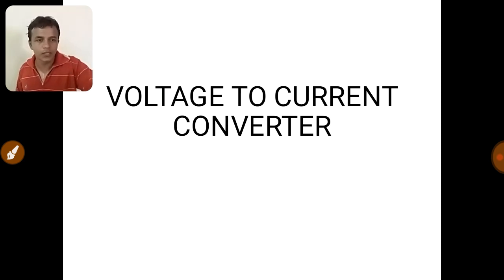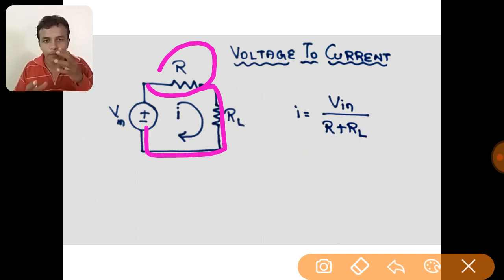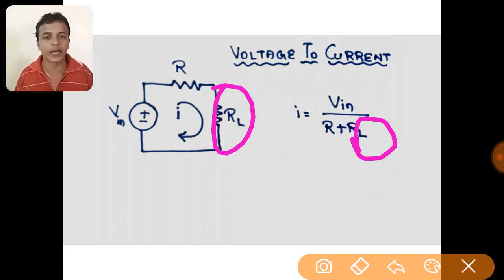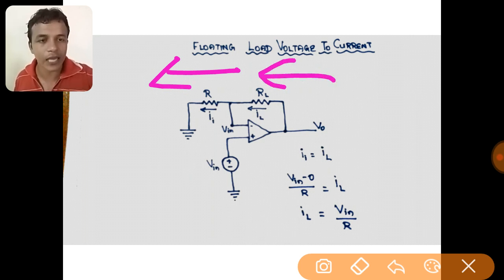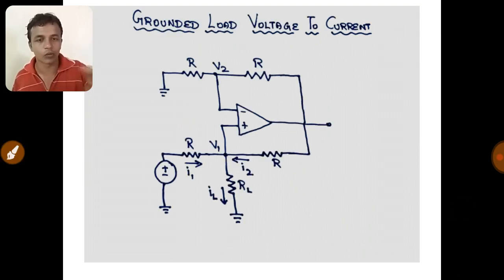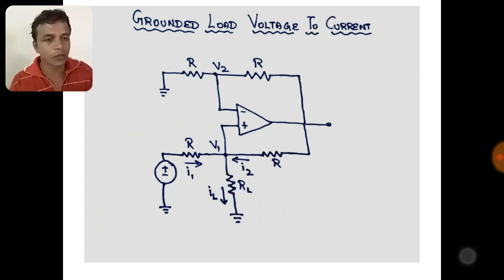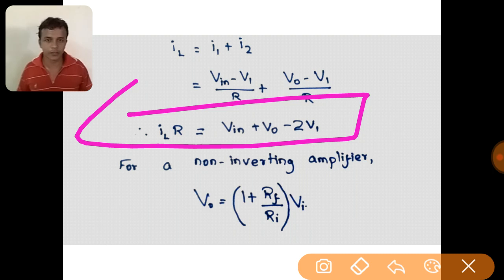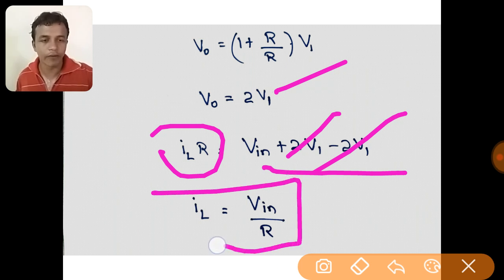VOLTAGE TO CURRENT CONVERTER-CLEAR UNDERSTANDING IN ENGLISH